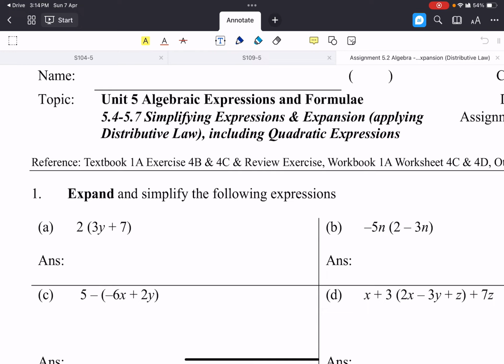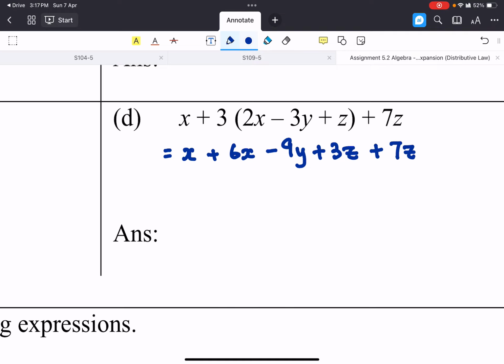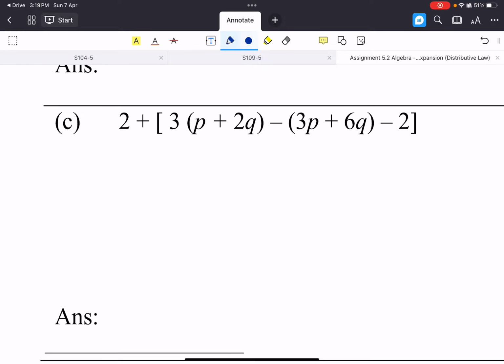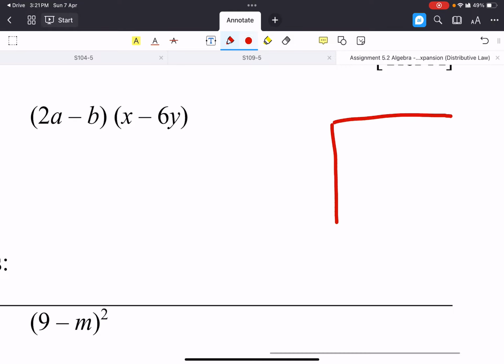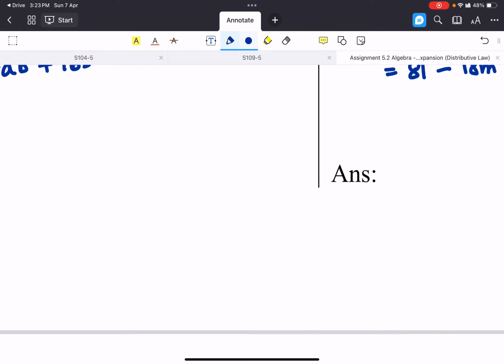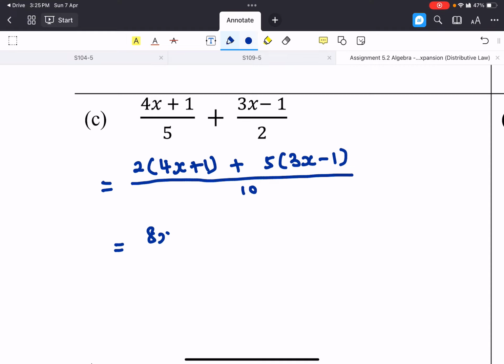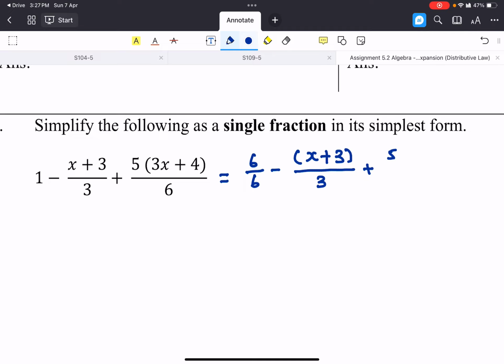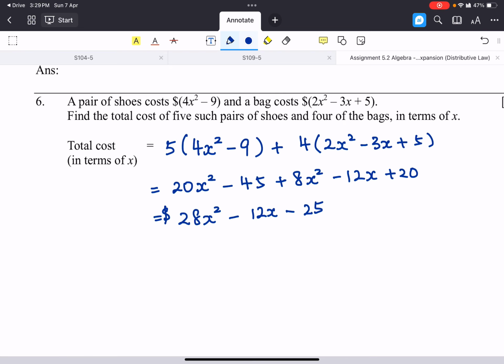S1 Algebraic Expressions Part 2